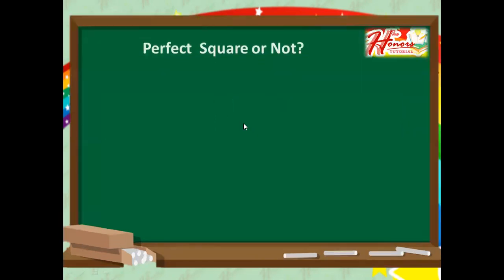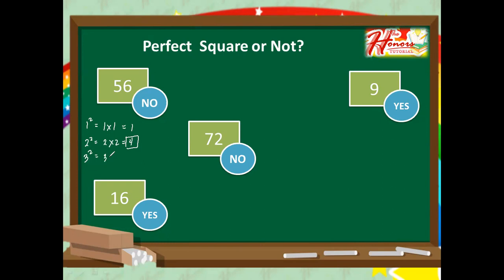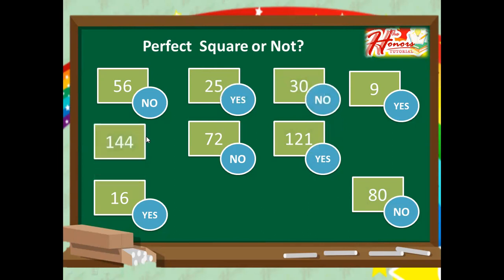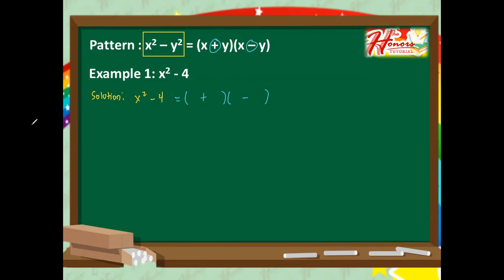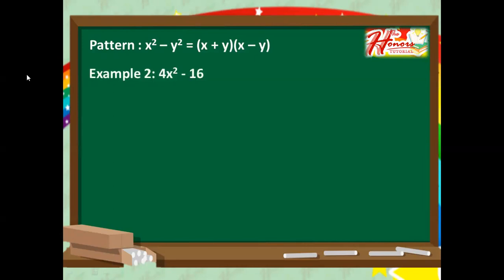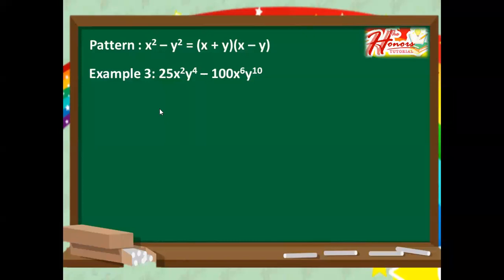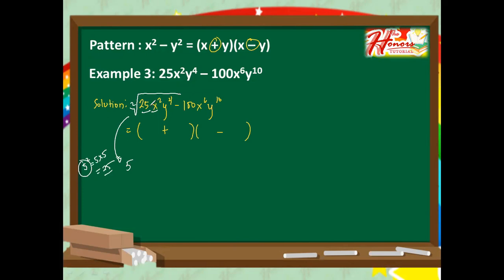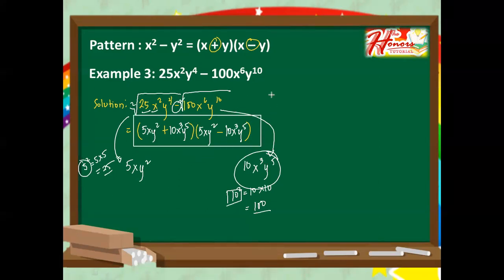Math 8 Factoring Difference of Two Squares